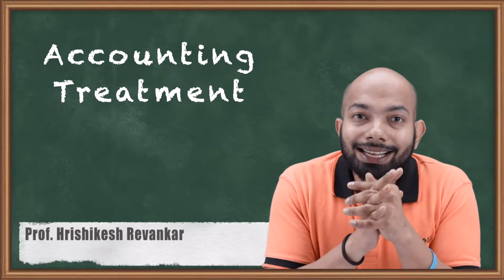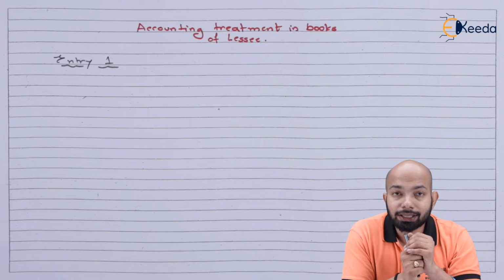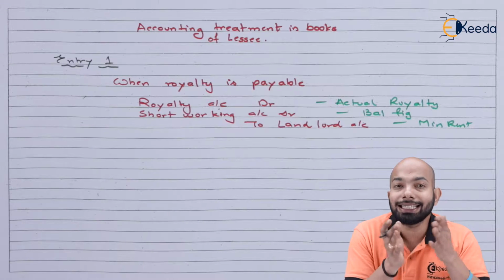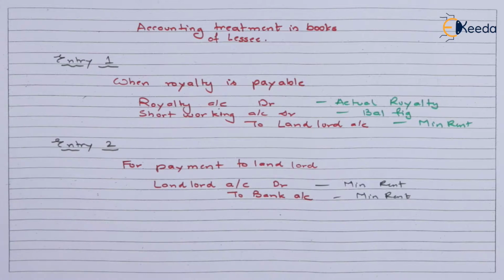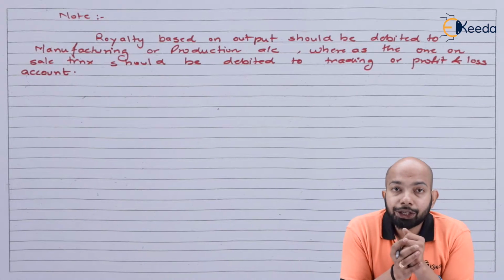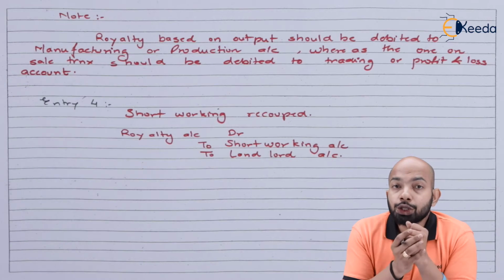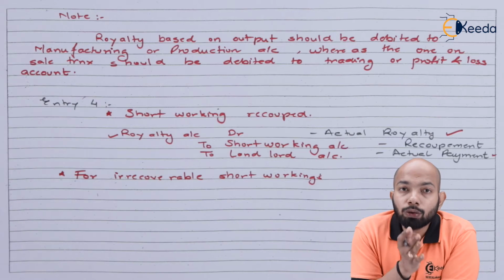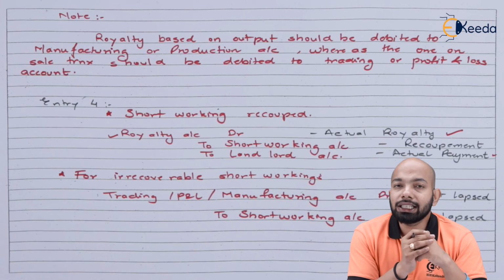Accounting Treatment in Books of Lessee - Royalty Accounts - CA CPT Accounts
Video Name - Accounting Treatment in Books of Lessee

Chapter - Accounting for Special Transactions - Royalty Accounts

Watch the video lecture on topic Accounting Treatment in Books of Lessee of Subject CA CPT Fundamentals of Accounting by Professor Hrishikesh Revankar. Watch all Commerce and Management lectures with Ekeeda.

Happy Learning.